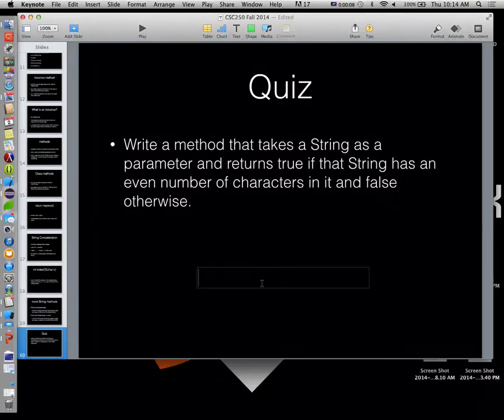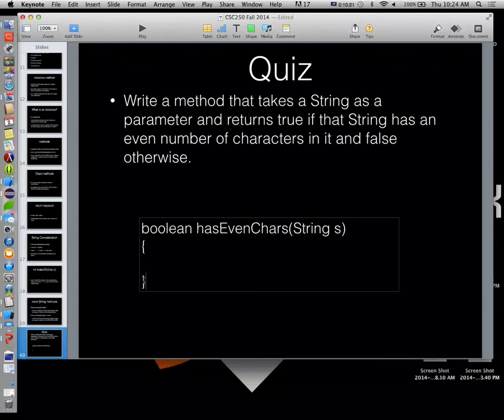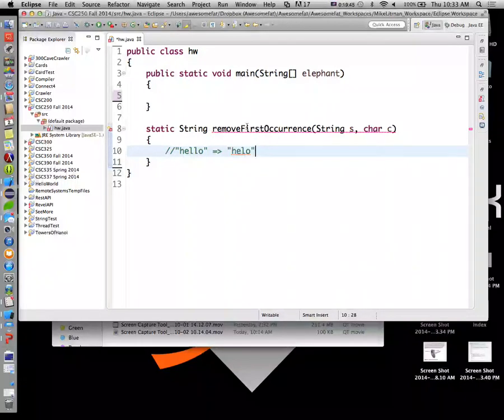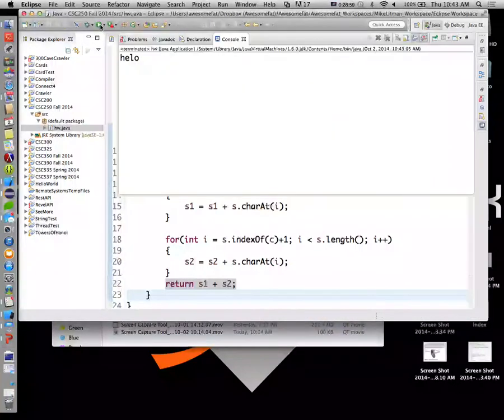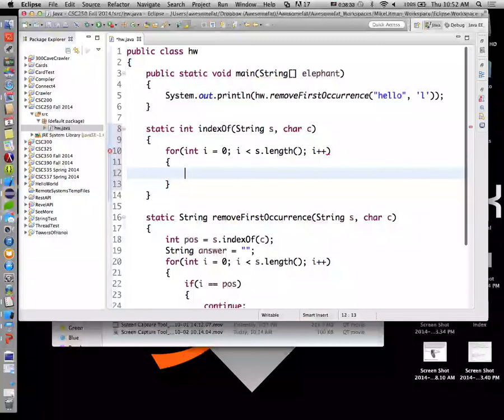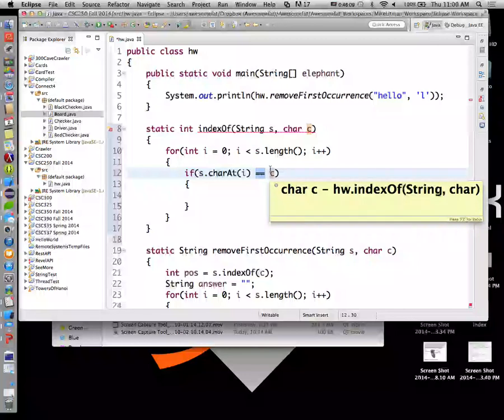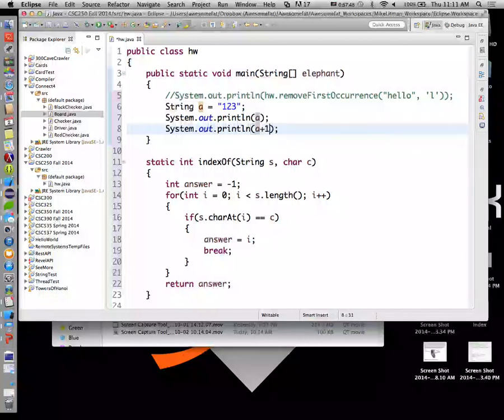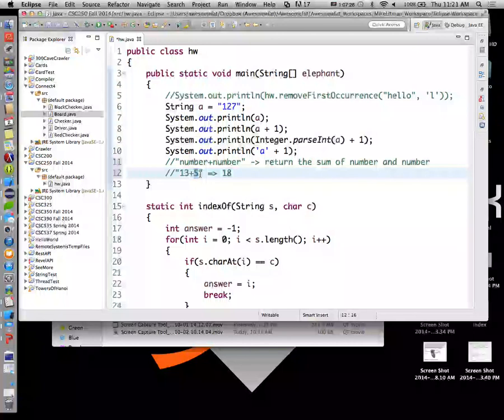CSC250 10/2/14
Integer.parseInt, String parsing, etc...